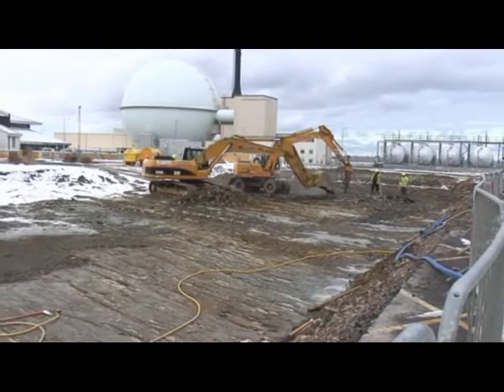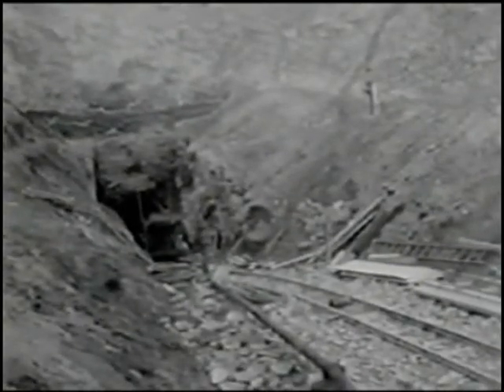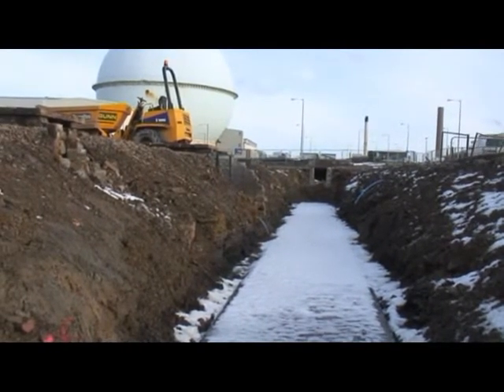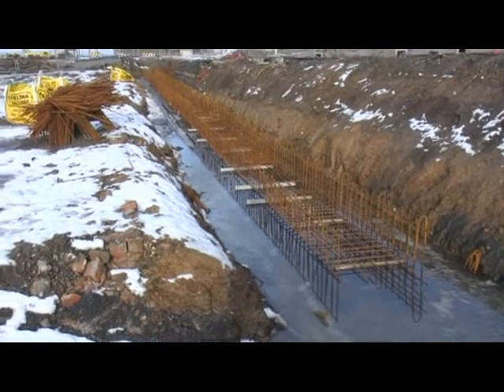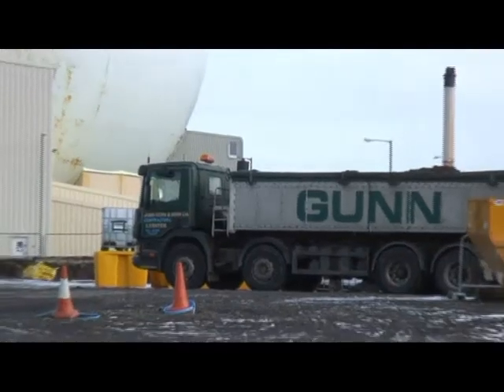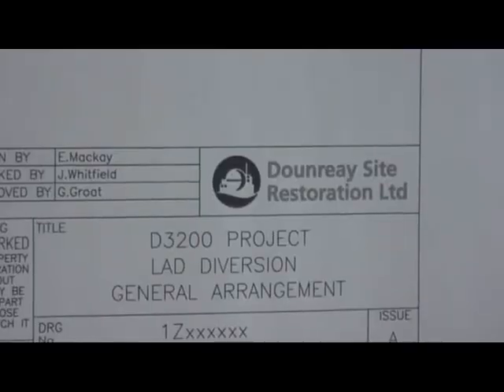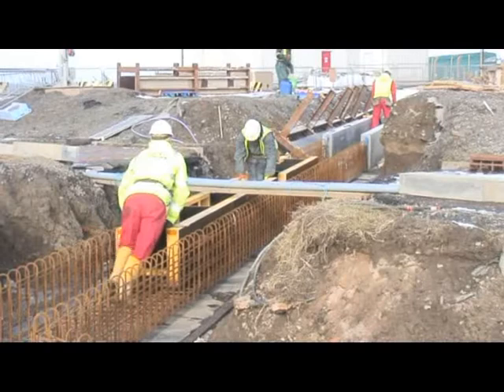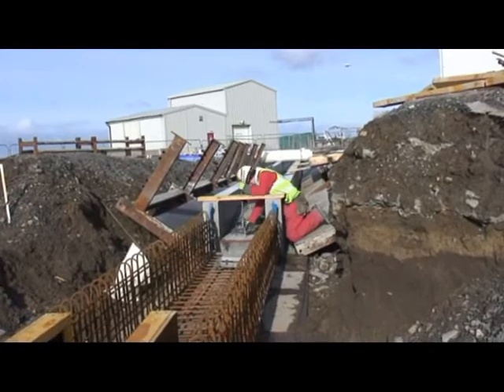Going underground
Below the surface of Dounreay is the low-active drain that carries radioactive effluent from other parts of the site to the sea discharge tanks.  It must be re-routed around the area of the historic waste shaft and silo before the area can be redeveloped in the future for a new waste treatment plant.